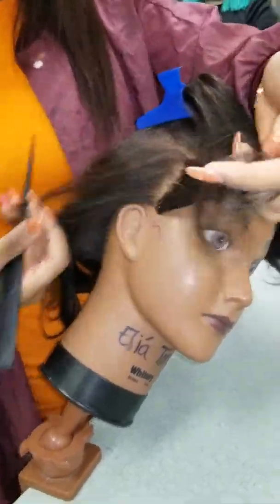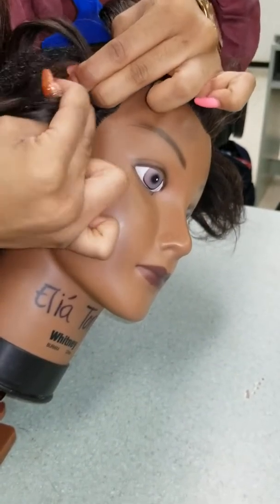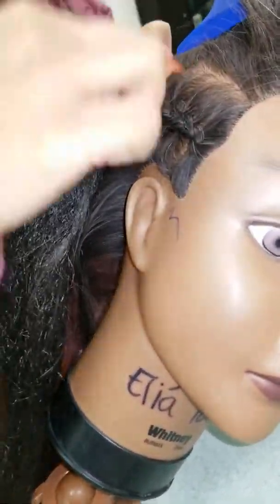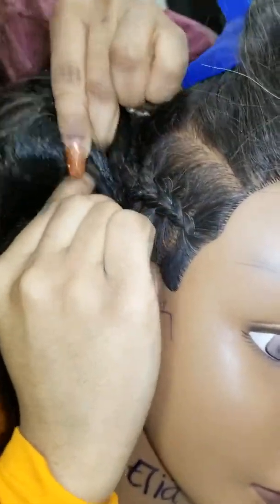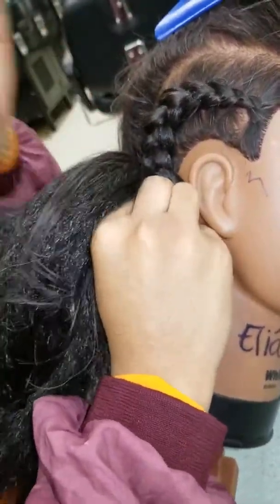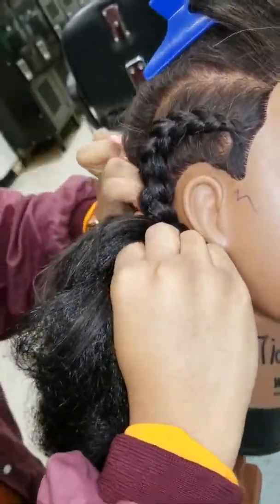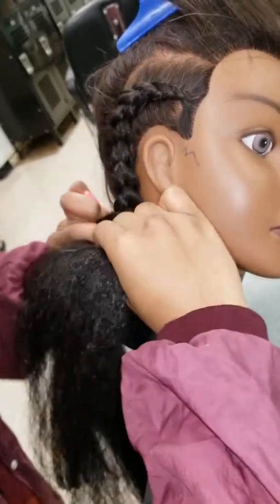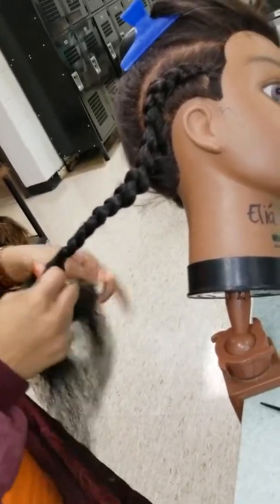Feed in Braids